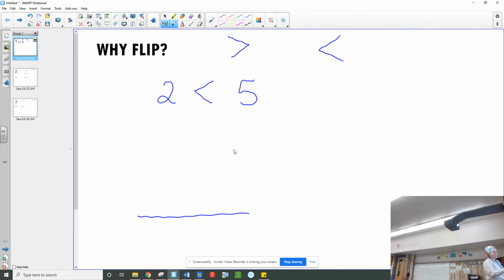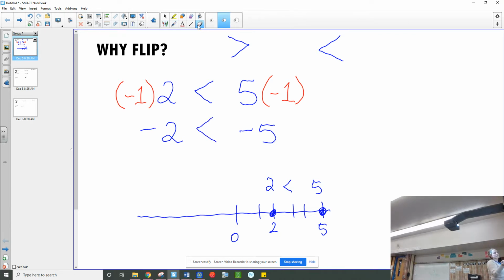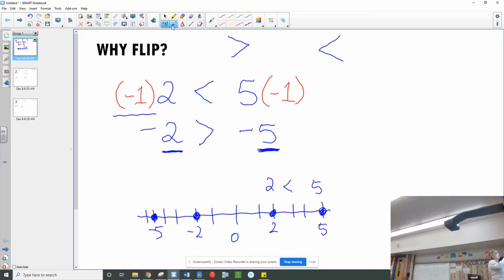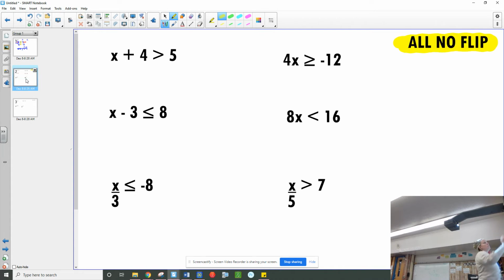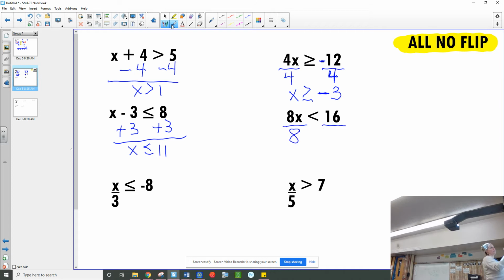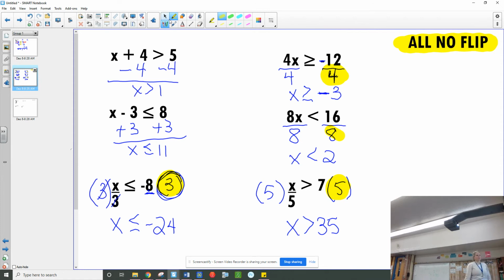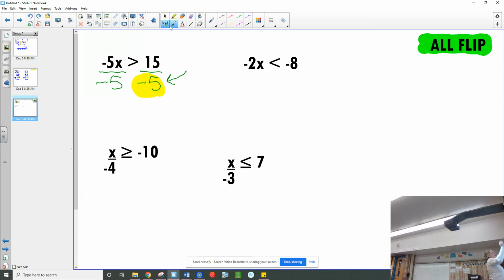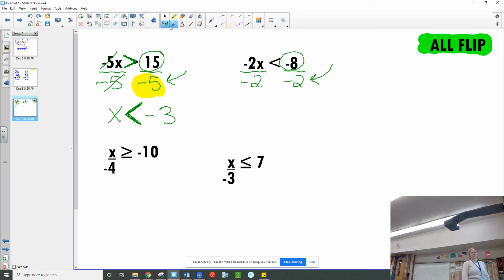Untitled: Dec 8, 2020 8:37 AM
When and why we flip the inequality sign